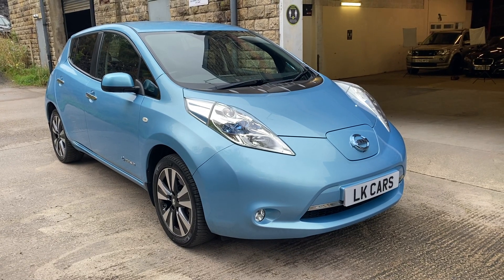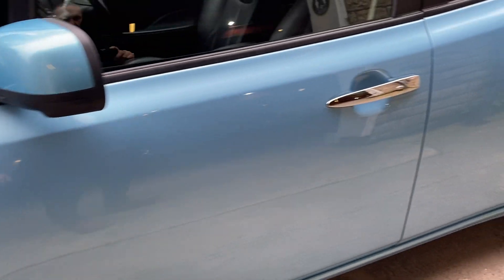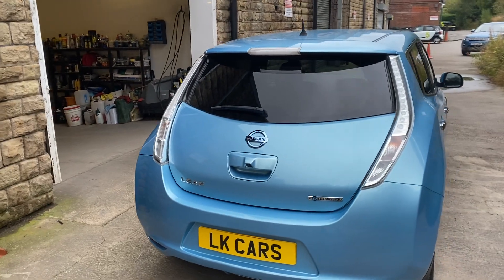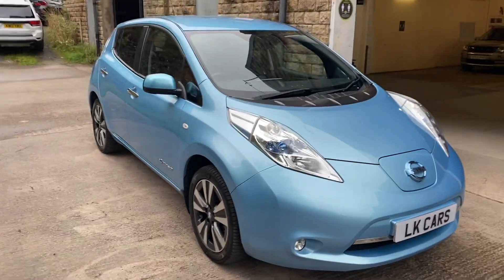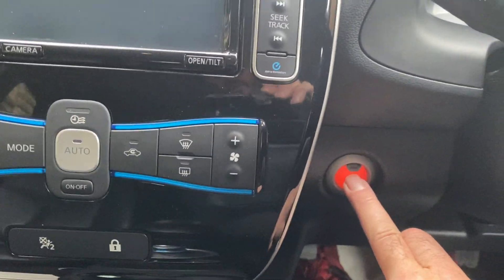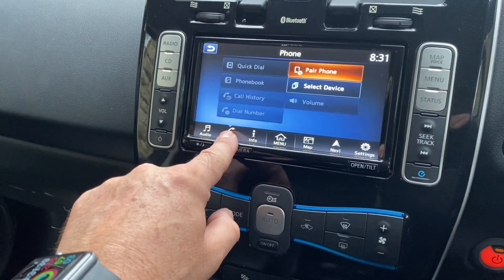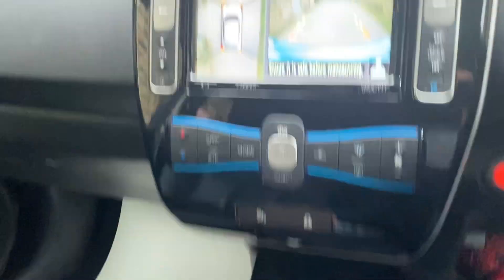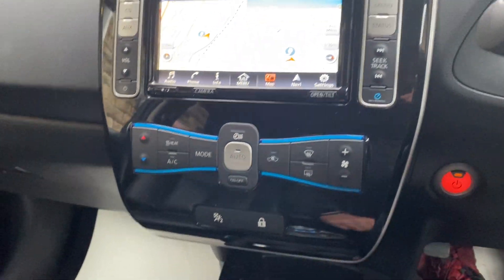Nissan Leaf 30kWh Tekna Auto 5dr